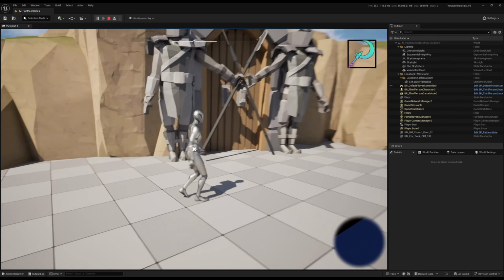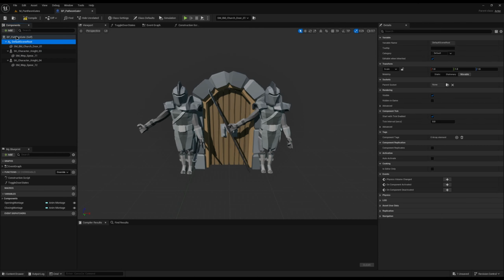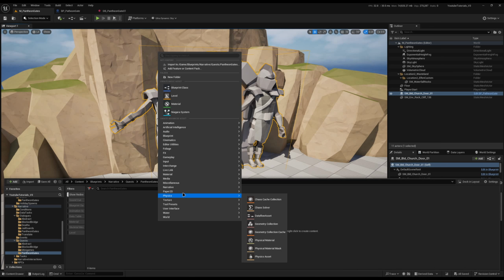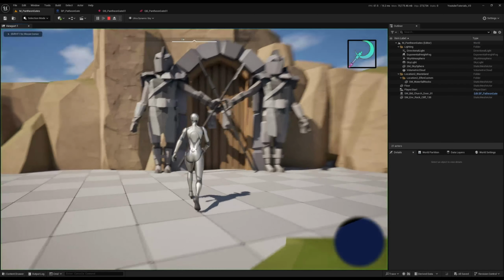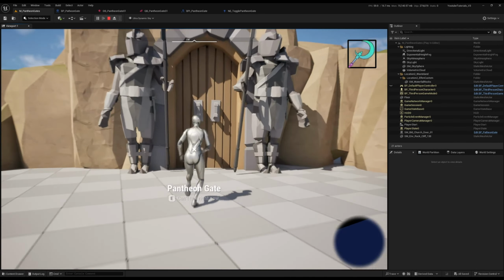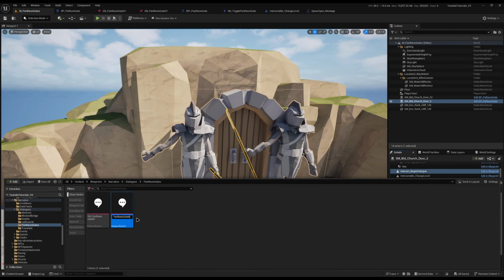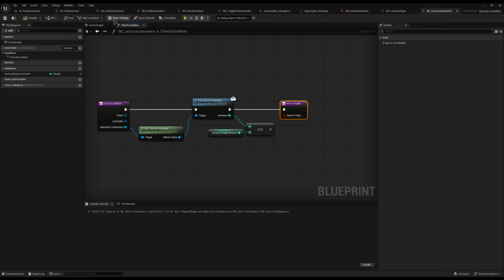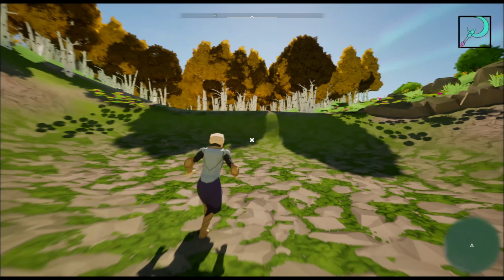How to Build Fable Style Demon Doors with Quests & Riddles! Part 2/2: Tasks & Dialogue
Ever wanted to build Fable-style Demon Doors in Unreal Engine 5? In this tutorial, The Cryption takes you step-by-step through making fully interactive quest-based Demon Doors! Whether you're designing task-based challenges (like jumping off a cliff) or riddle-based interactions, this guide has you covered.

🔷 What You’ll Learn:
✅ How to create interactive Fable-style Demon Doors
✅ Implementing task & riddle-based interactions
✅ Using Blueprints & the Narrative Tales Quest plugin
✅ Enhancing audio for immersive experiences
✅ Adding repeatable quests & customization options

🔷 My Setup:
👉 OS: Manjaro Linux
👉 CPU: Intel Core i7-4790K @ 4.00GHz
👉 GPU: Nvidia GeForce RTX 3090 24GB
👉 RAM: 16GB
👉 Headphones: Audio Technica ATH-M50X
👉 Mic: Audio Technica AT2020
👉 DAC: Behringer UMC22

🔷 Chapters:
0:00 - Intro

33:01 - Outro